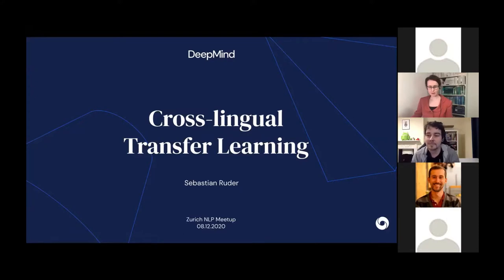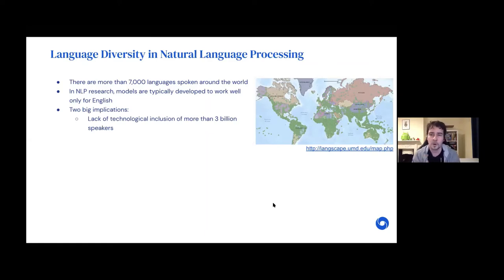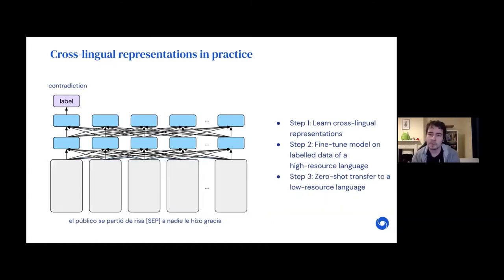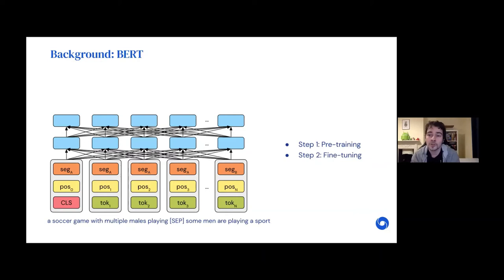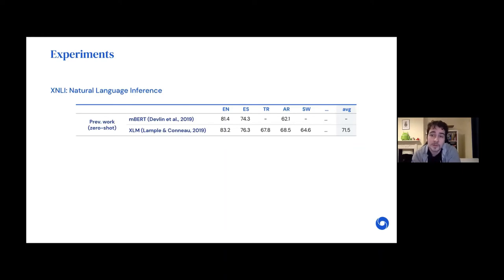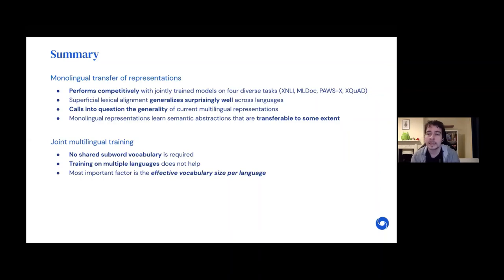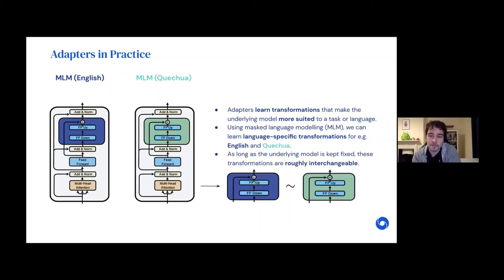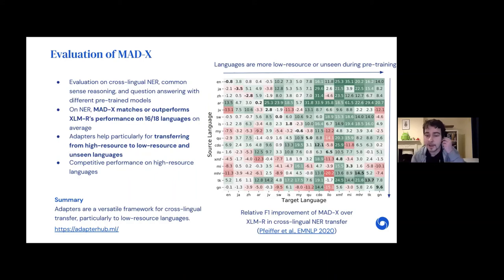Sebastian Ruder (DeepMind): Cross-lingual transfer learning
NLP Zurich

Natural language processing (NLP) research predominantly focuses on developing methods that work well for English despite the many positive benefits of working on other languages. Building on advances in transfer learning, we now have the tools to make tangible progress to enabling more widespread access to language technology.
In this talk, I will give an overview of state-of-the-art methods that transfer knowledge across languages. I will discuss ingredients that make these methods work, highlight challenges, and new methods for scaling them to languages with limited amounts of data. Finally, I will cover benchmarks and frontiers on the way to scaling these methods to the world's languages.

About the speaker:
Sebastian Ruder is a research scientist in the Language team at DeepMind, London. He completed his PhD in Natural Language Processing and Deep Learning at the Insight Research Centre for Data Analytics, while working as a research scientist at Dublin-based text analytics startup AYLIEN. Previously, he studied Computational Linguistics at the University of Heidelberg, Germany and at Trinity College, Dublin. He is interested in transfer learning for NLP and making ML and NLP more accessible.